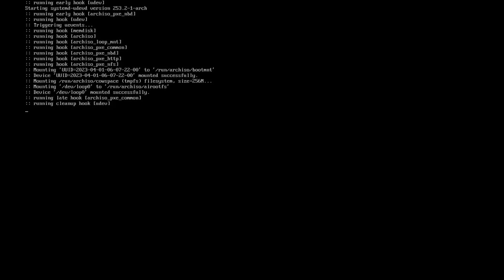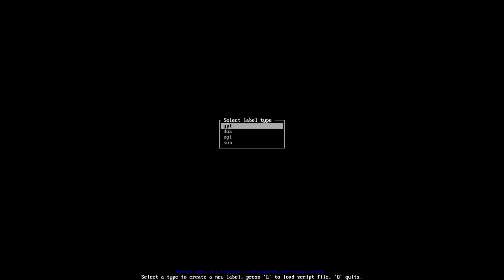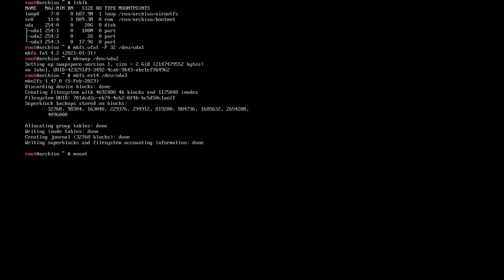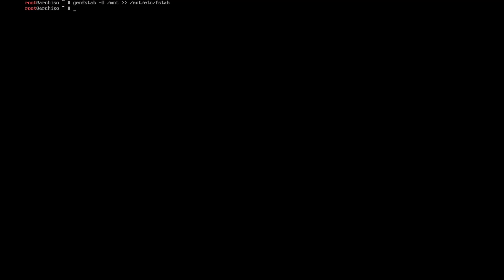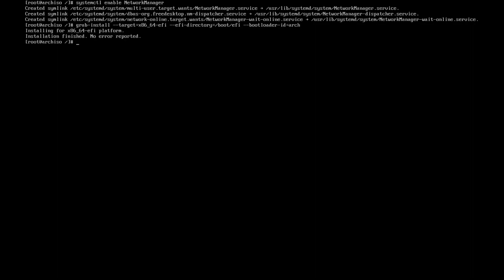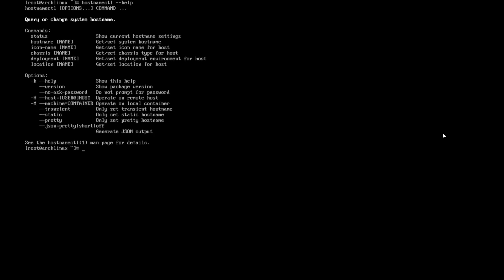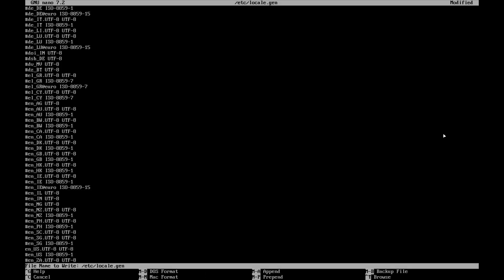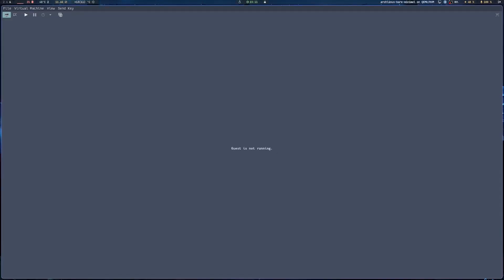Easy Arch Linux Base Minimal Installation Part 1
A quick way to install a Arch Linux Base

00:00 Intro
00:23 Connecting to wifi
1:14 Preparing Disk partitions
2:32 Mounting Partitions
3:21 pacstrap installing base and linux
4:00 generating fstab and arch-chroot
4:20 Installing networkmanager,grub and efibootmgr
5:00 installing grub
6:00 Booting into Arch Linux
6:35 setting hostname locale and time and date
9:10 Neofetch